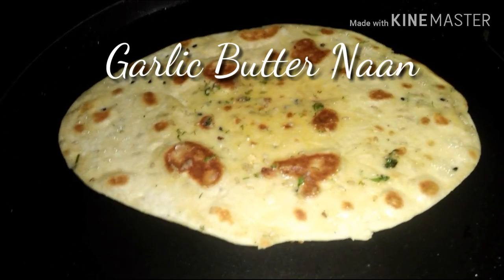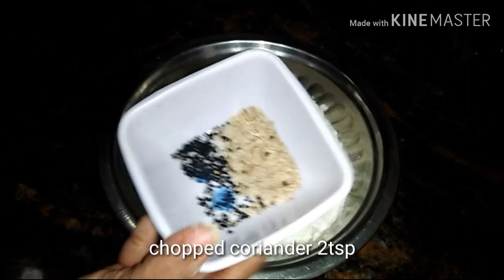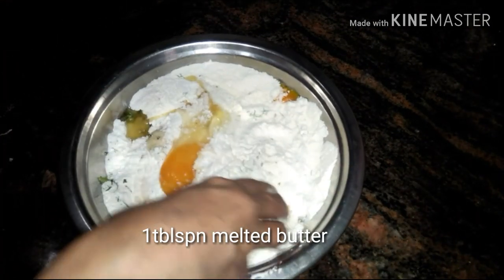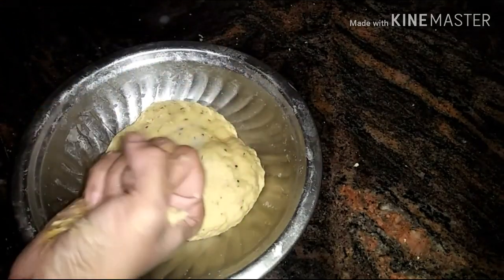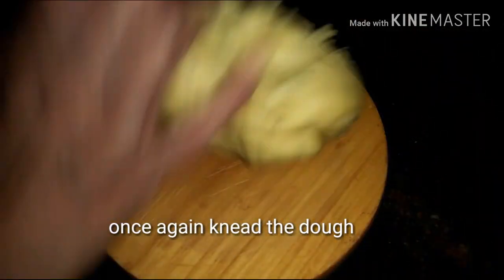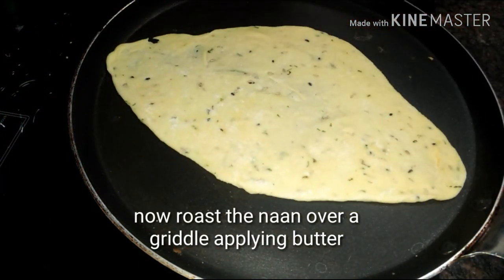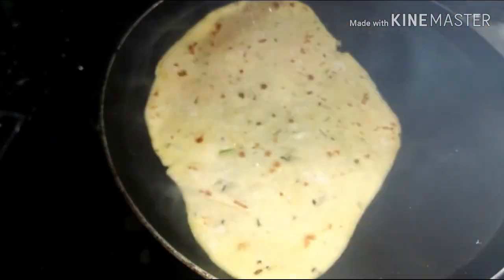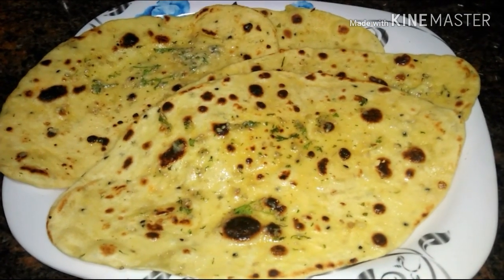Garlic Butter Naan extra soft elastic and crispy from fehmeeda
Thx for watching my videos and for ingredients plz watch my video till the end garlic naan is very famous across and it just melts in your mouth with extra spices so plz do try it and let me know